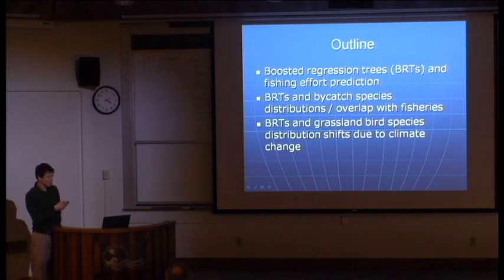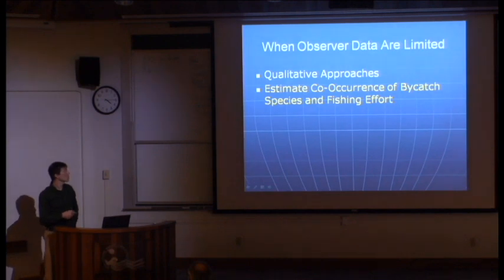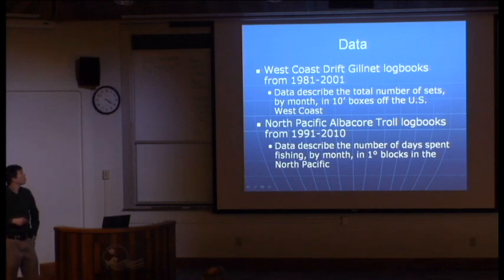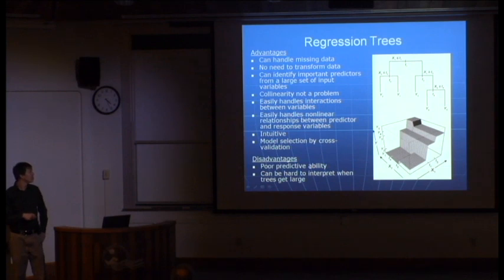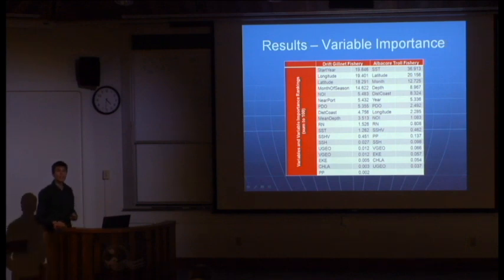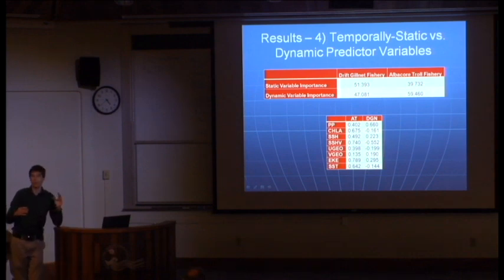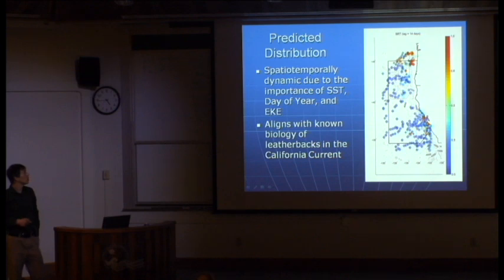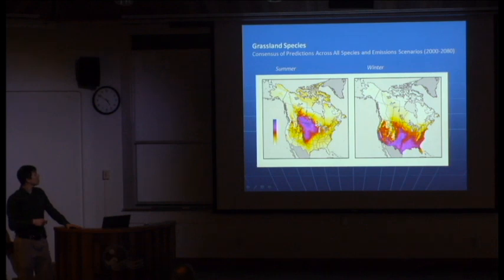Candan Soykan - Predicting fishing effort, by-catch species distributions, and their overlap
Candan Soykan presents, "Predicting fishing effort, by-catch species distributions, and their overlap".Thursday, February 7, 2013.